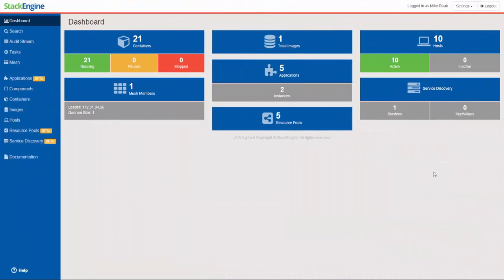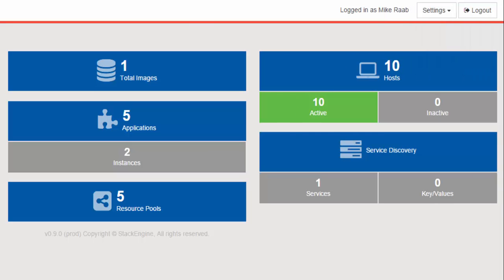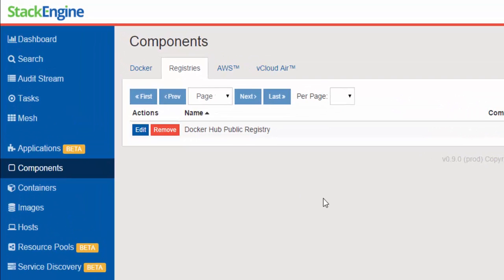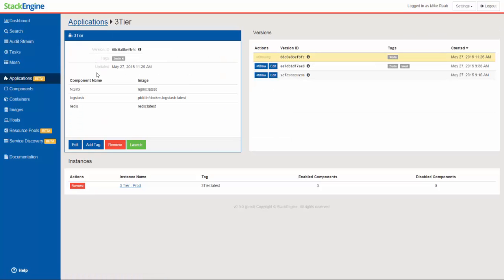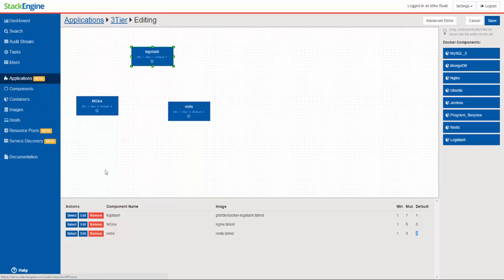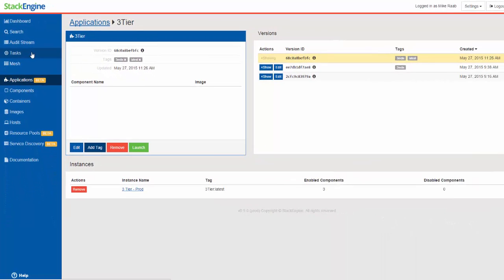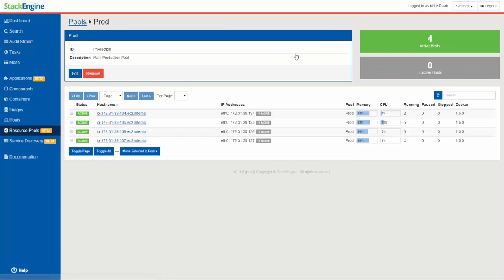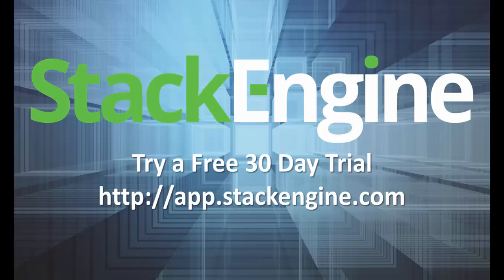StackEngine Container Application Center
StackEngine is the platform for Ops and DevOps teams to enable their developers to deploy and run Docker apps on enterprise resources based on secure, operational controls - with true separation of concerns.